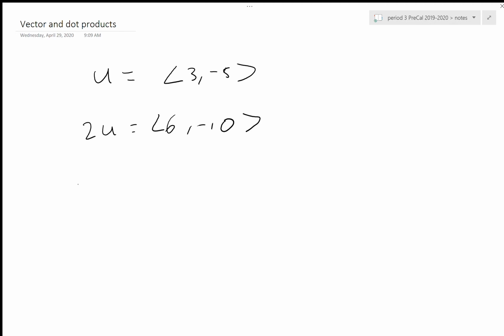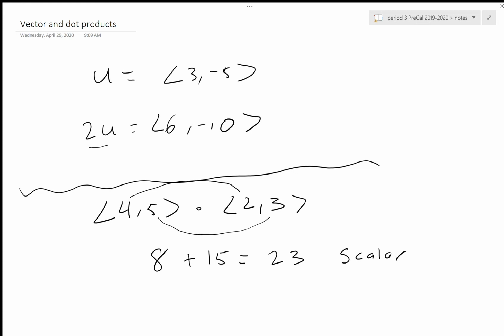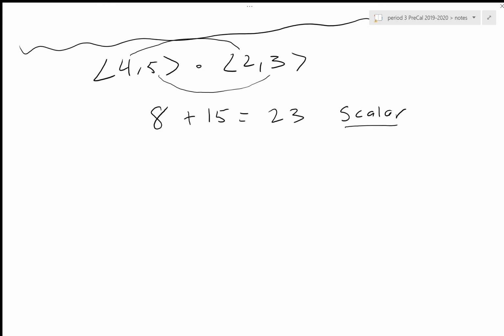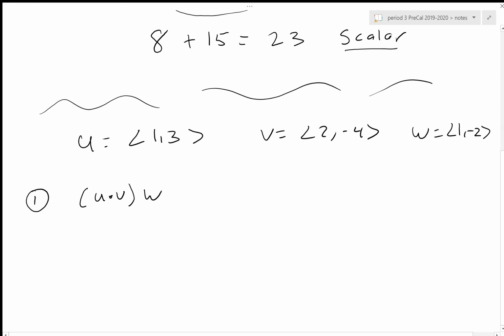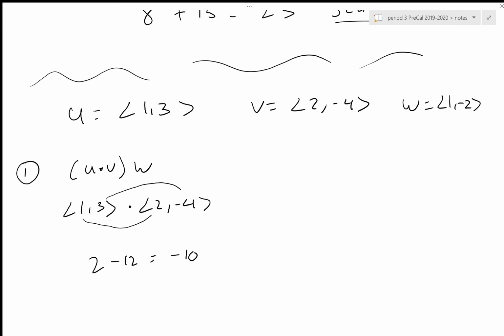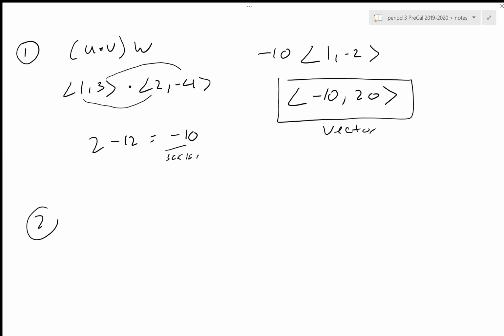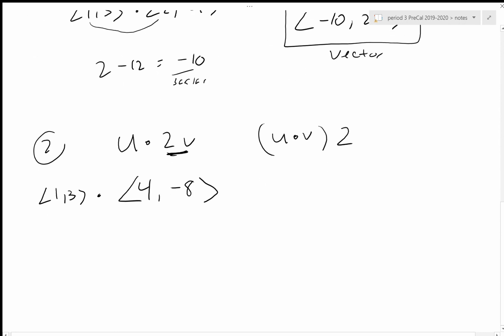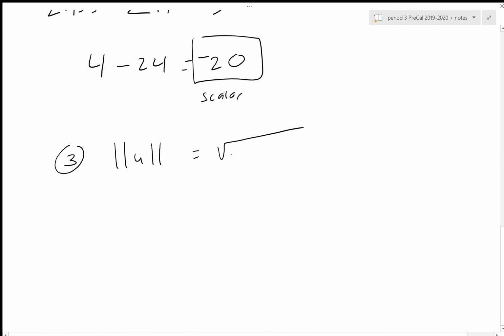Vector and dot products OneNote 2020 04 29 09 10 11